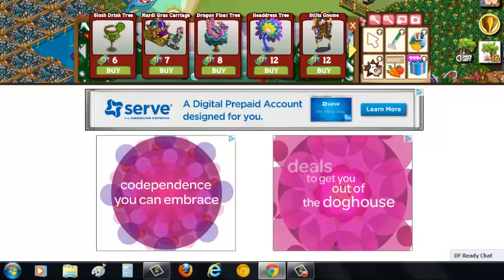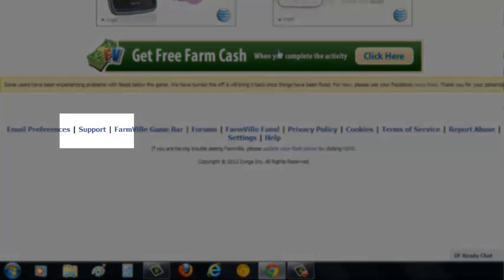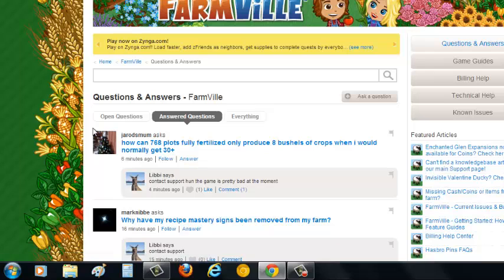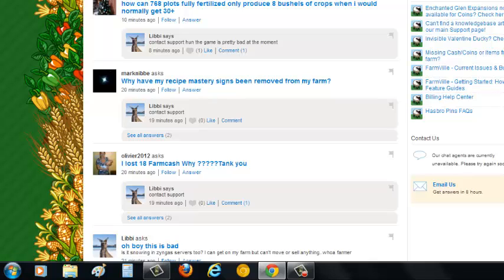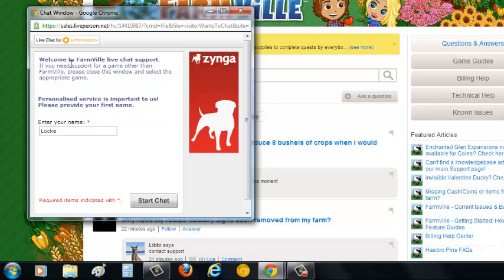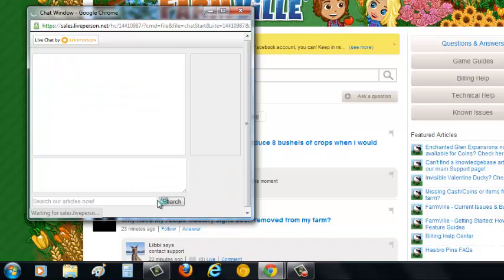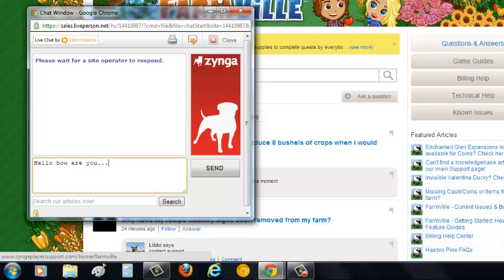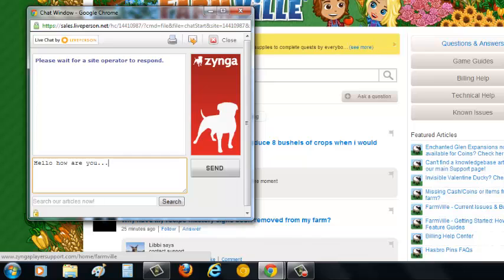HOW TO: Contact Chat Support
Chat Support THE MOVIE: We show you the do's and dont's and the myths and facts of FV Support